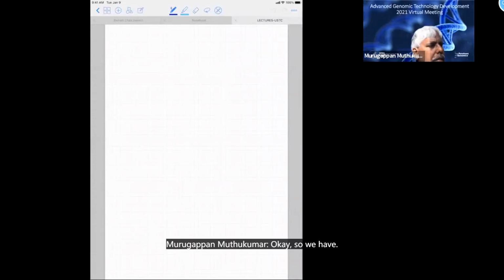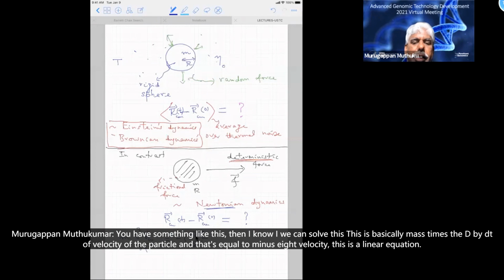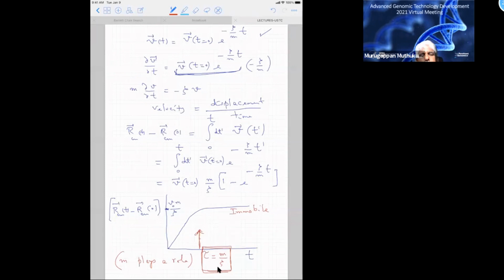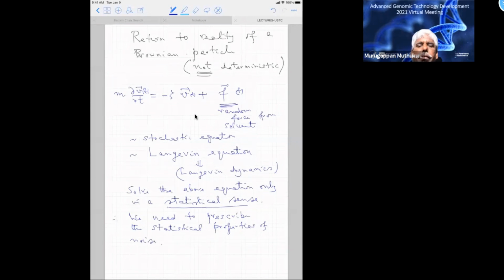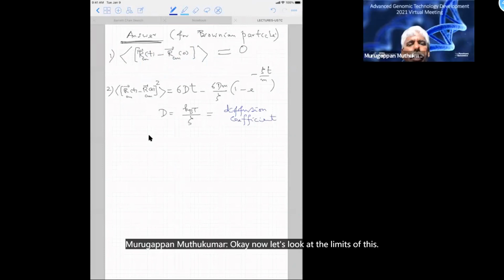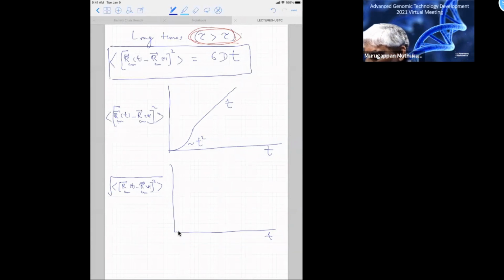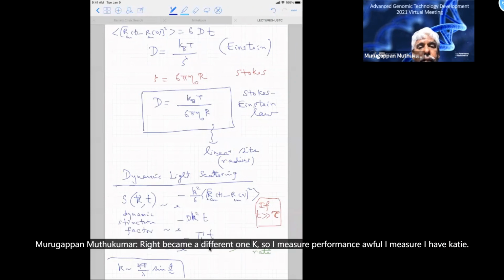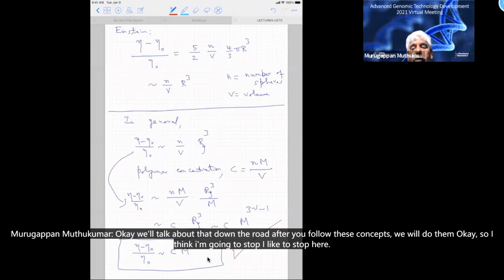Lecture 12: Dynamics of a Brownian particle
Solving Langevin equation for a Brownian particle; dynamic light scattering of Brownian particle.